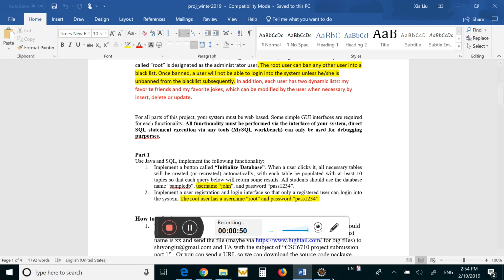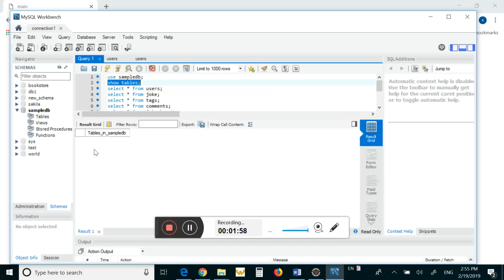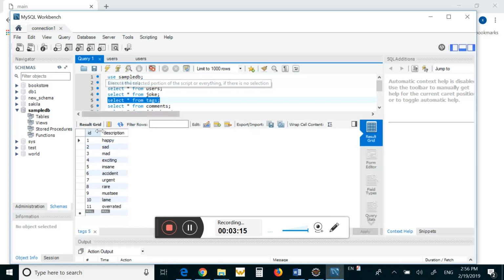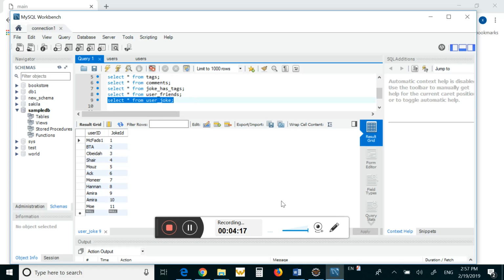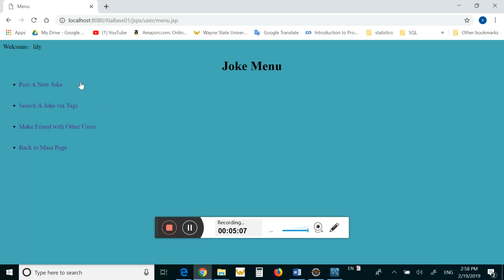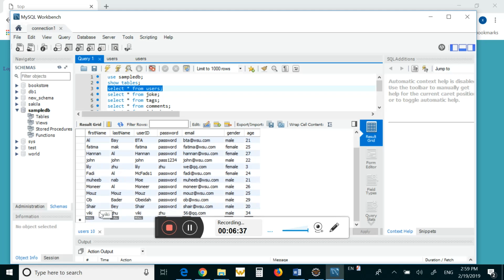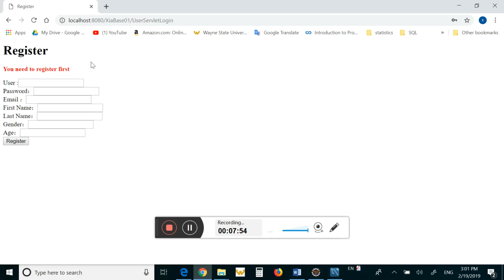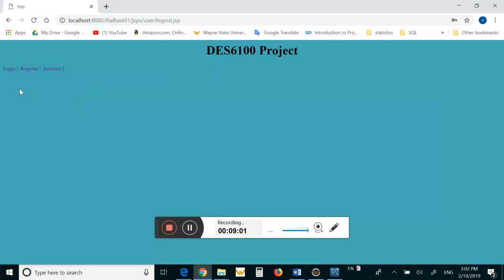DSE6100_Project_Part1